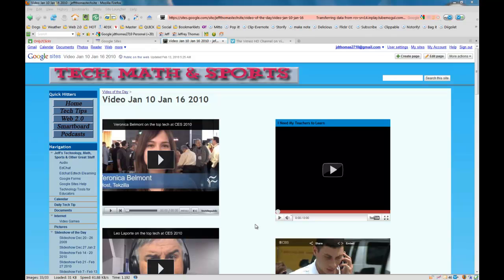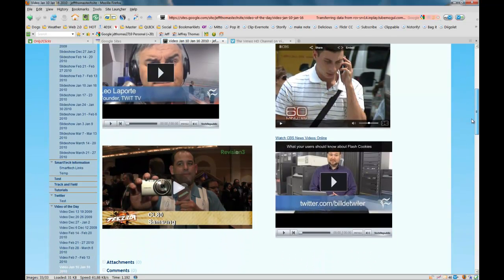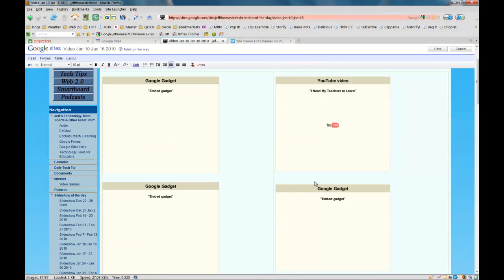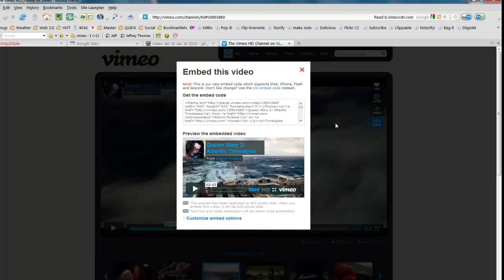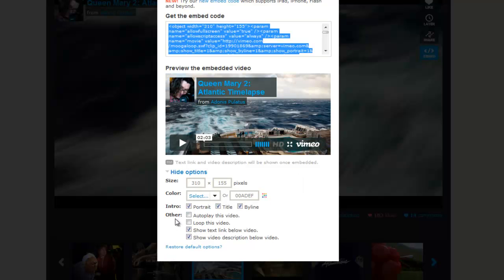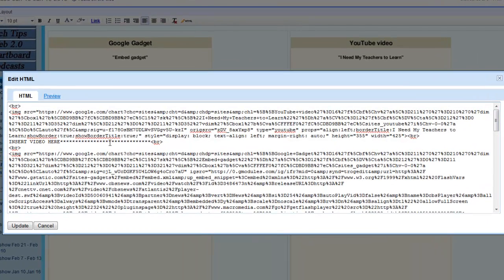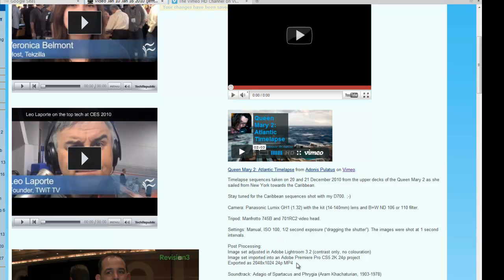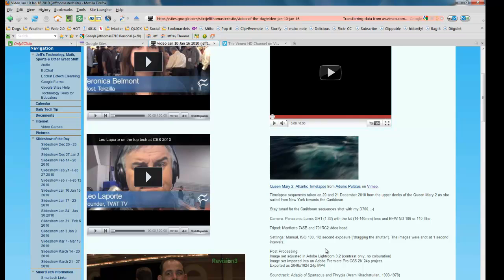Embed Video in Google Sites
This video describes how to embed video into Google Sites that is not from YouTube or Google Video.  Google Sites makes it easy to insert YouTube and Google Video videos but this is how you can add other videos to Google Sites